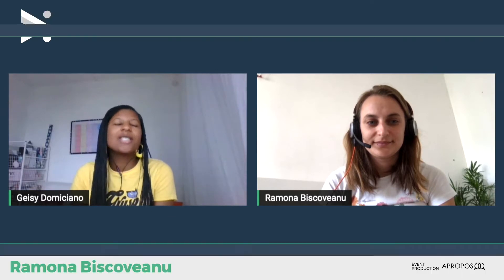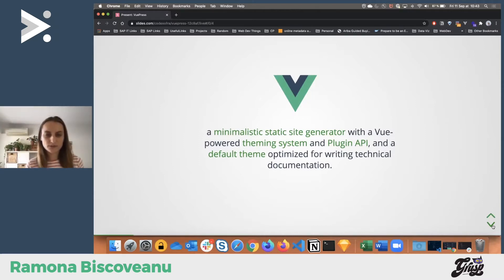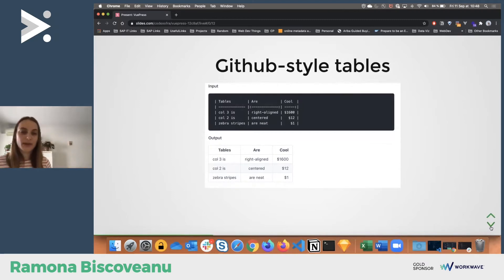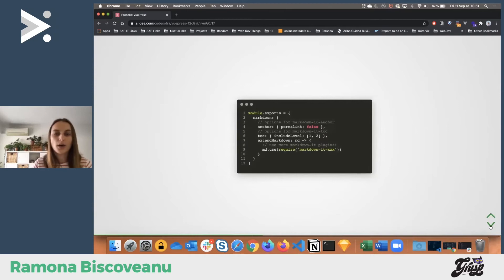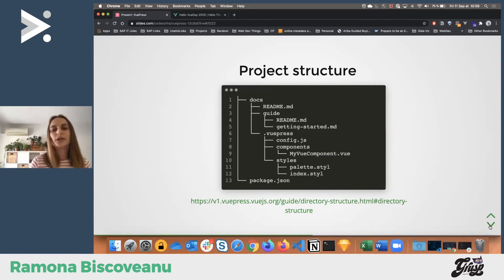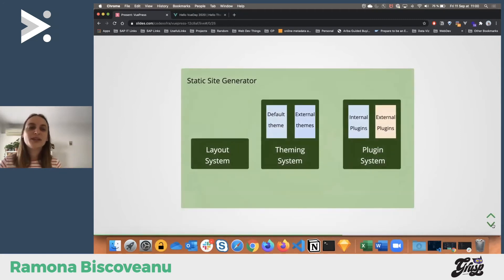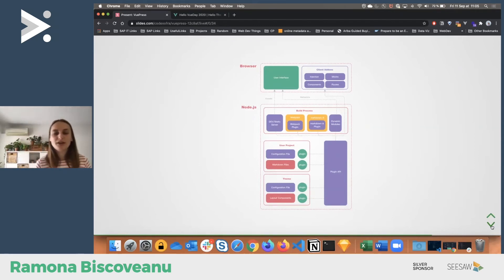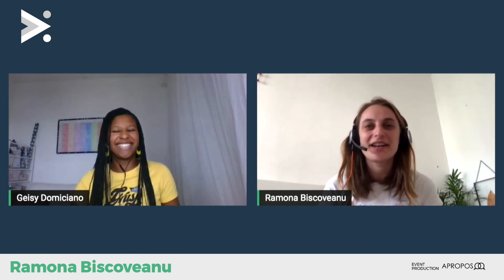Explaining the VuePress Magic - Ramona Biscoveanu - vueday 2020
Explaining the VuePress Magic - Ramona Biscoveanu

VuePress is awesome and full of magic, I could say for multiple reasons: as technology and as a product! But how is this magic happening that make VuePress sites so fast? How is VuePress doing all that awesome stuff for you and being very consumer-friendly? I will answer all these questions in my presentation, but before doing that I will take a step back and I will explain what are static site generators, why is their popularity keeps rising, how are they working under the hood and how is the Vue ecosystem looking. I will present a deep dive into how these tools work, I will show you what happens behind the scenes and what technologies they are using by using code samples from VuePress codebase. For example, I will explain how a markdown file is processed. But also I will present some interesting features that set VuePress apart in the ecosystem because if set up correctly VuePress can be very powerful. Magic is awesome but magic is even better when is explained :)